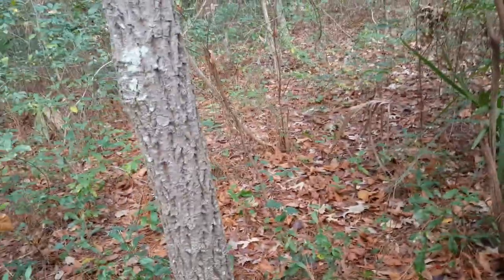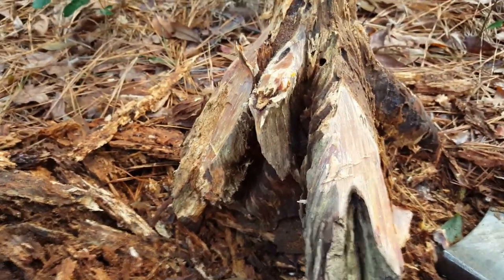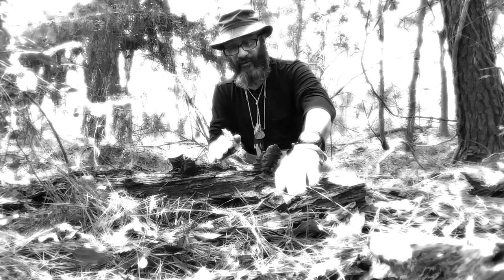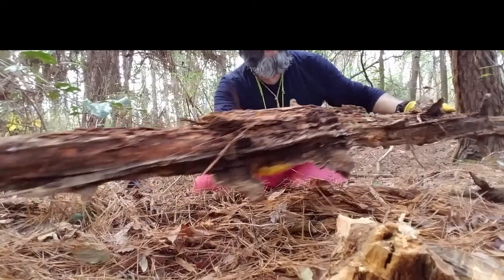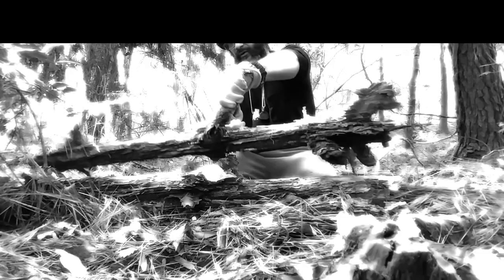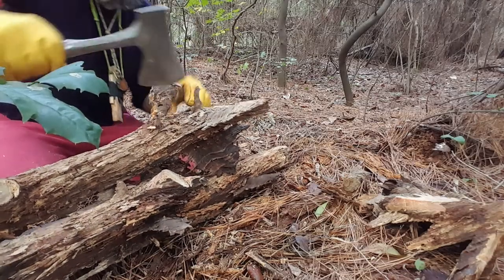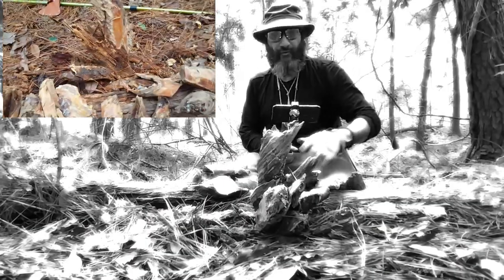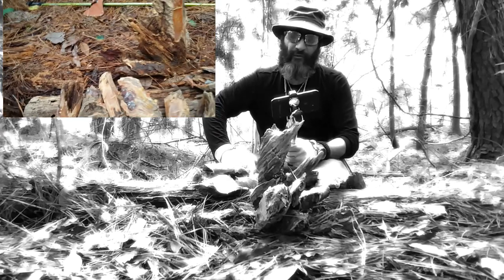Scouting Fatwood Stump Adventures Tinder Fungus-Volume 14 part 2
Here is part two-volume 14 from the Scouting Fatwood Stump Adventures Tinder Fungus harvest Outdoor Wilderness series. In this video, I focused more on harvesting Fatwood knots for a project I'm currently working on. In part three I will show the processed Fatwood along with three burns from my previous videos. This Fatwood wood knots are around 100 to 200 years old, based on what I read and studied on how long it takes for a pine tree to fully rot away and just leaving the core of what I call the skeleton from the decomposed pine tree. Truly an education experience on aging Fatwood and the process in which it goes through.